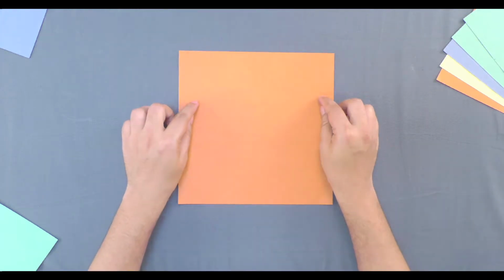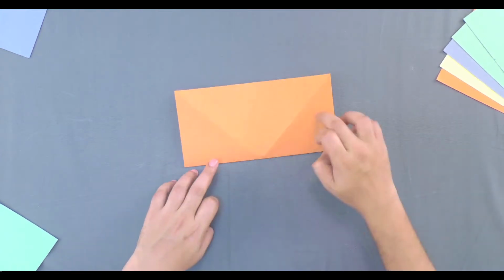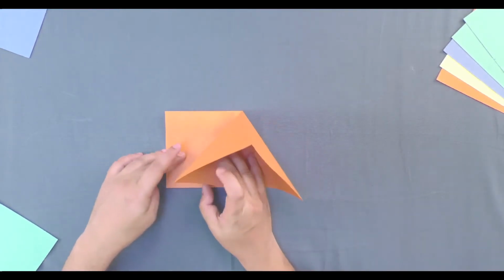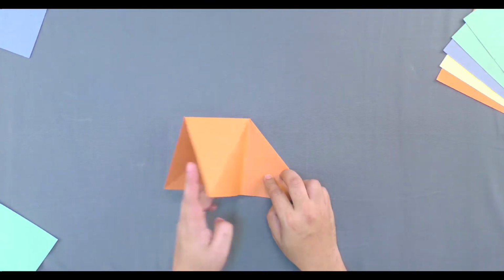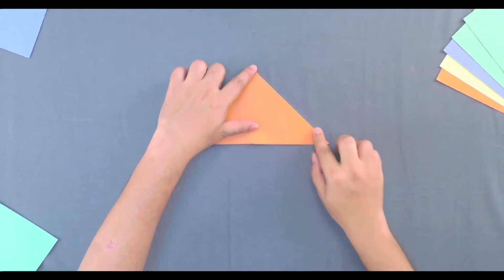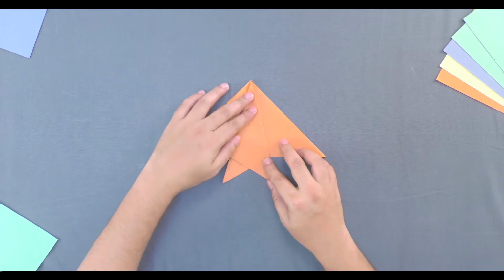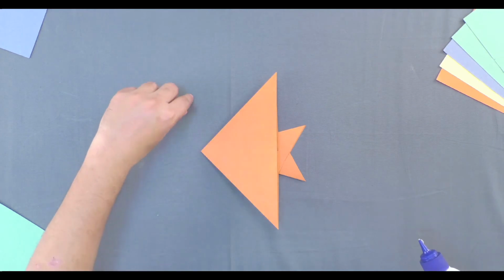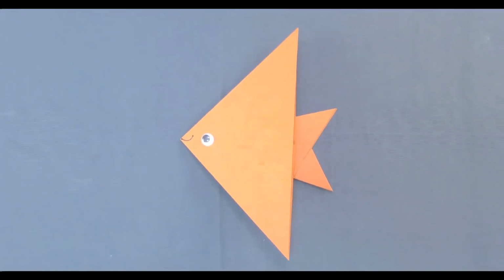Paper Folding- Origami Fish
Origami is one fun art of paper folding to get kids creative. This video has folding paper in to a Fish.
Required Materials:
a. Square Coloured Paper
b. Googly Eyes
c. Marker Pen(black)